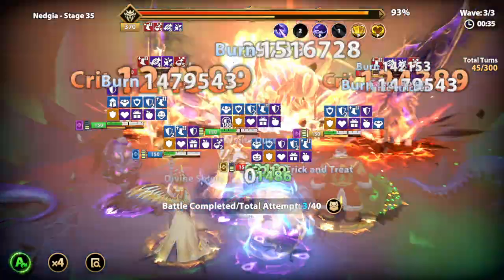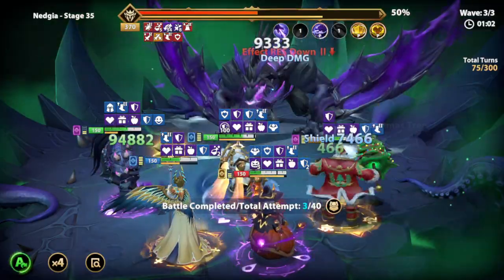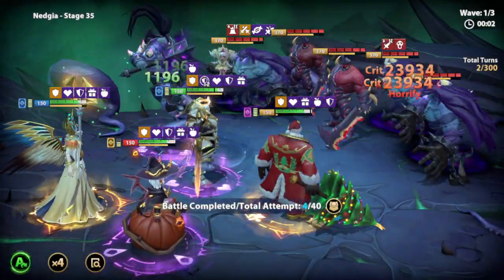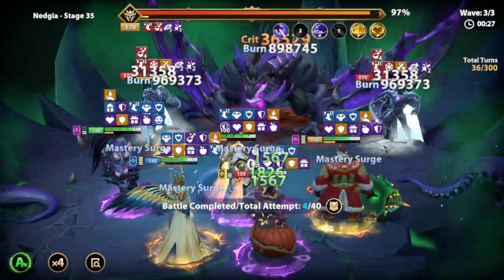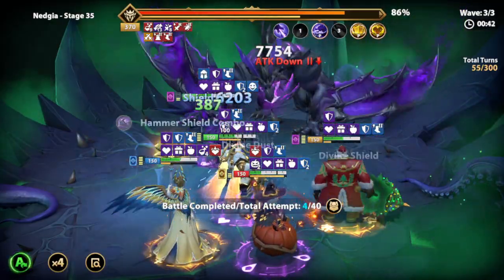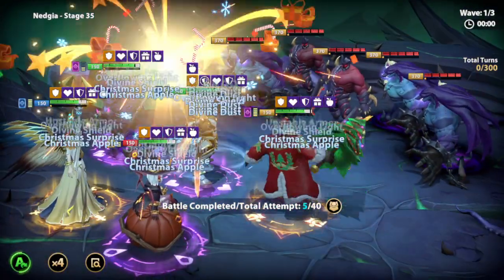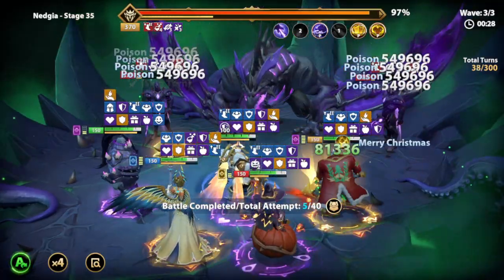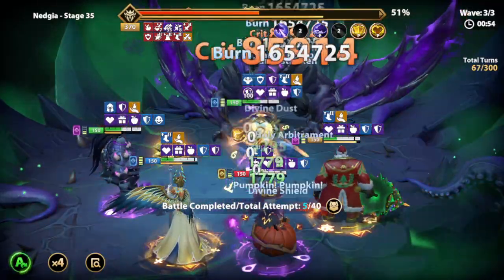Big Patch Coming Sep 19th Preview Sword Habour Party Fair Arena and Optimized Broken Lands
Hello Infinite Magic Raid fans,
Giving you a patch sneak peak 1-2 day in advance. Big updates coming this week: Sword Harbor, Fair Arena, and Many Optimizations to Broken Lands

Summons:   Little Jack, Elaina, Ikina, HAL9000, and Geeliman
Ceol, Sadora, Dustin, and Hardi

I am part of Stampede Bulls, it a great community, we have our own mentorship program to help out players at all stages of the game play. We have two guilds in the top 3 guilds, and many of us are in top 64 in champion as well.

My discord name: Gandolf1314